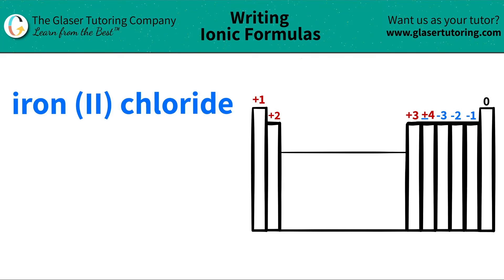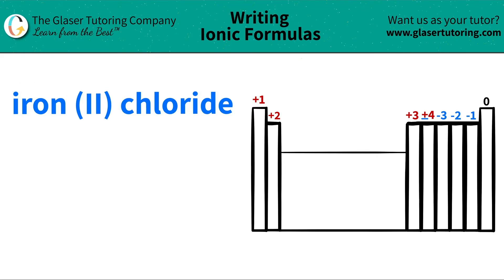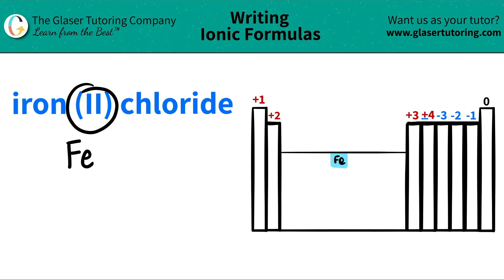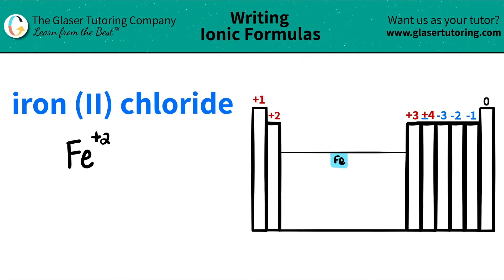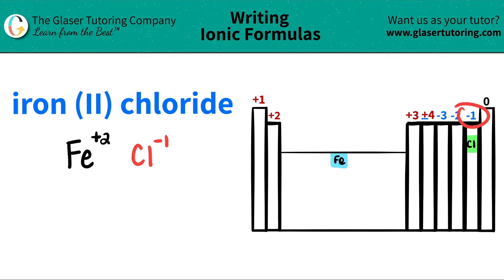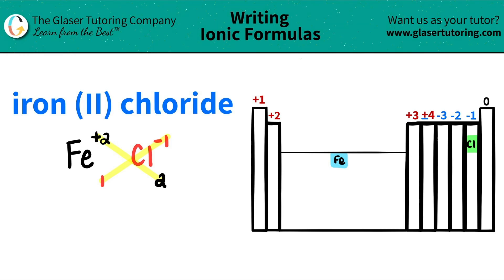How to write the formula for iron (II) chloride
Write the chemical formula for the following compound:
iron (II) chloride